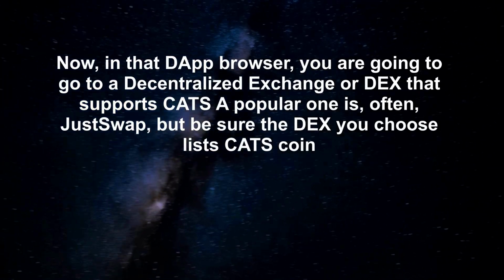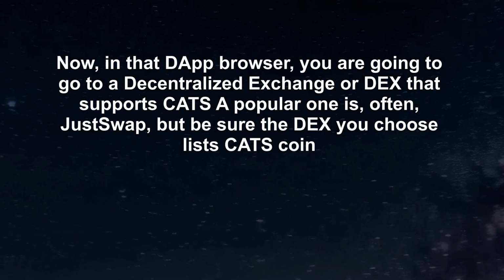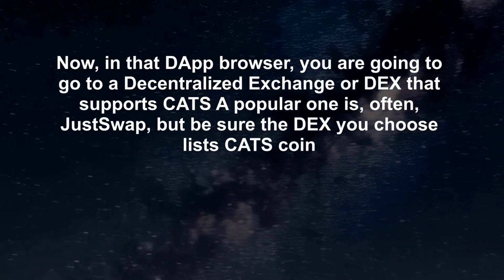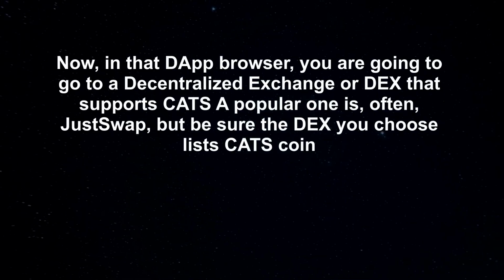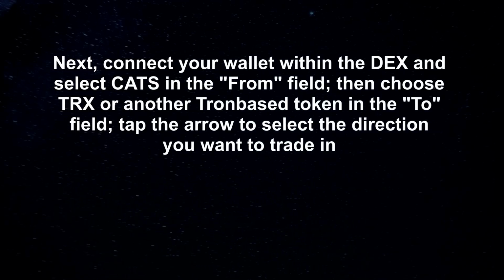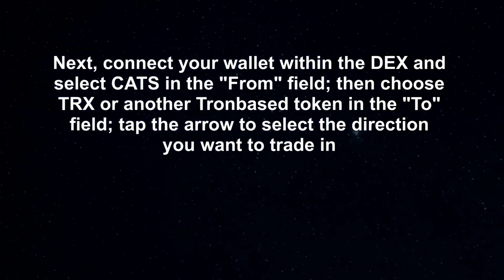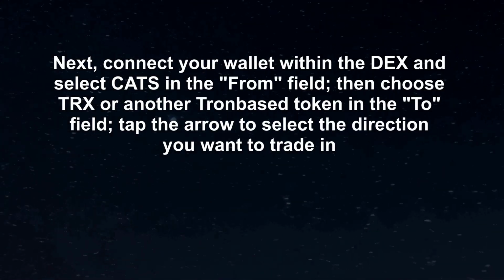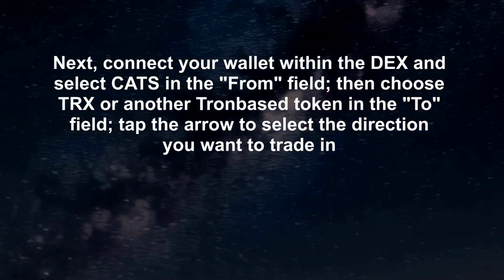MAKE A TRON TRANSACTION IN CATS - Julia'sTutorials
MAKE A TRON TRANSACTION IN CATS: Making a TRON transaction in CATS typically involves using a decentralized exchange (DEX) or a crypto swap service that supports CATS tokens on the TRON network, where you will exchange CATS for another TRON-based asset or TRX to finalize the transaction with necessary gas fees.

00:00 Intro
00:05 Open TronLink Wallet
00:12 Access DApp Browser
00:17 Go to JustSwap
00:23 Select CATS to TRX
00:30 Verify and Swap
00:36 Confirm Transaction
00:41 Complete Transaction